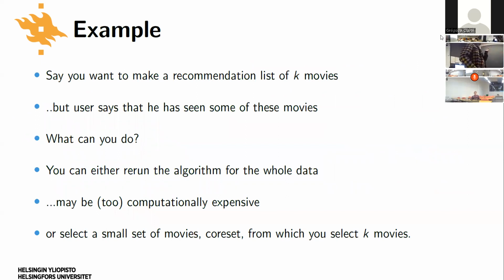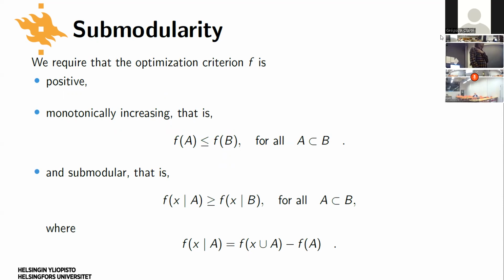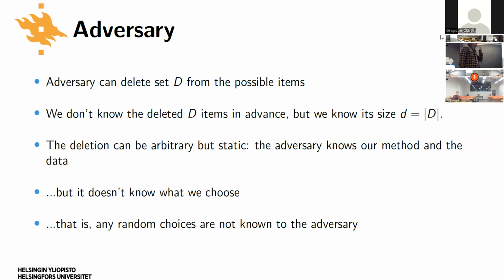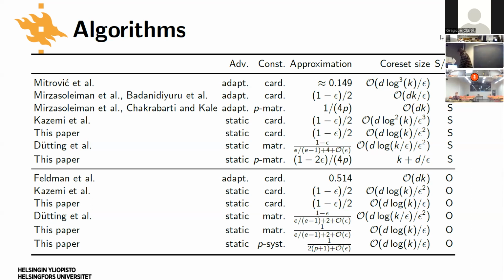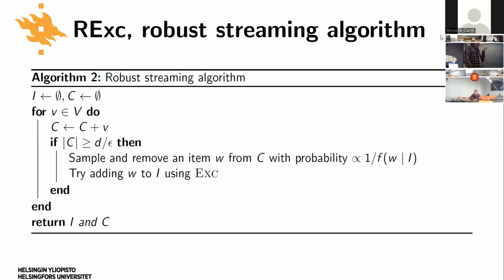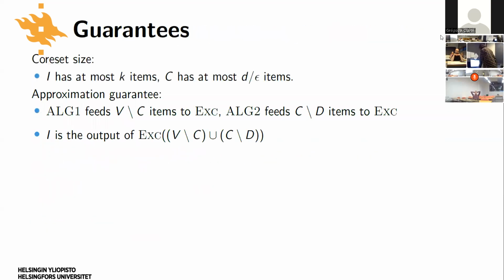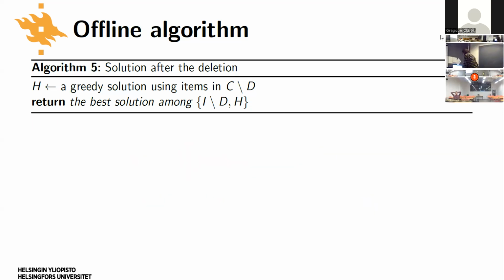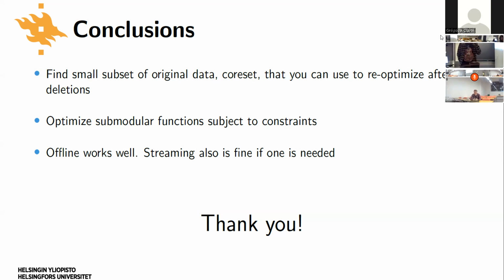Nikolaj Tatti: Coresets remembered and items forgotten: submodular maximization with deletions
Abstract: In recent years we have witnessed an increase on the development of methods for submodular optimization, which have been motivated by the wide applicability of submodular functions in real-world data-science problems. In this we consider the problem of robust submodular maximization against unexpected deletions, which may occur due to privacy issues or user preferences. Specifically, we consider the minimum number of items an algorithm has to remember, in order to achieve a non-trivial approximation guarantee against adversarial deletion.

First, we propose a single-pass streaming algorithm that  yields a (1-2 epsilon)/4p-approximation for maximizing a non-decreasing submodular function under a general p-matroid constraint and  requires a coreset of size k + d/epsilon, where k is the maximum size of a feasible solution. Second, we devise an offline algorithm that guarantees stronger approximation ratios with a coreset of size O(d log k /  epsilon).

The talk is based on IEEE ICDM 2022 paper.

Bio: Nikolaj Tatti is an assistant professor at the Department of Computer Science, University of Helsinki. He has published over 70 papers on the topics of various data mining topics such as pattern mining, graph mining, and time series analysis. His research interest include statistical modelling, optimisation algorithms, and algorithms optimising statistical models.